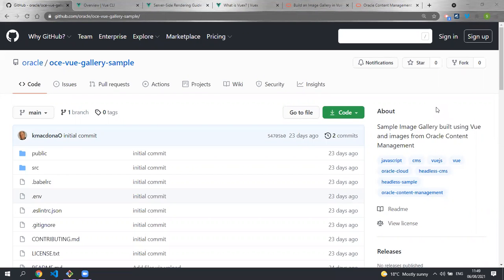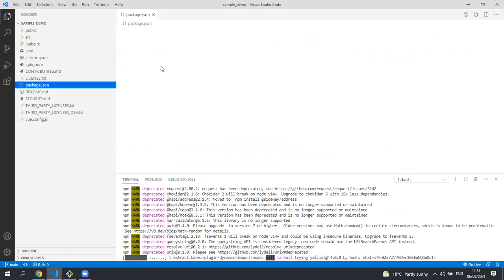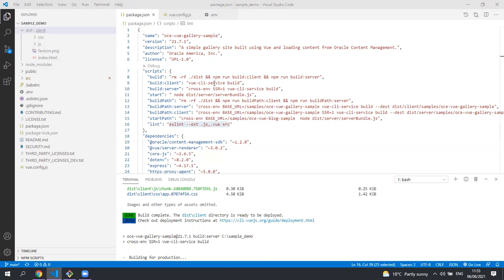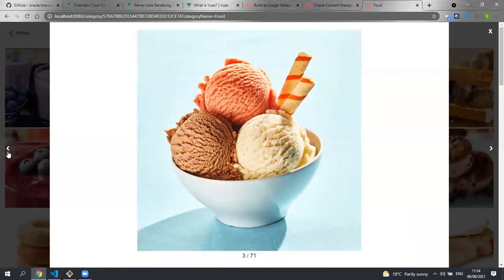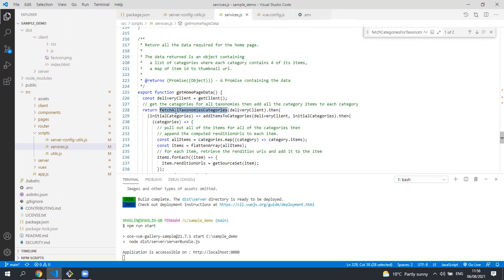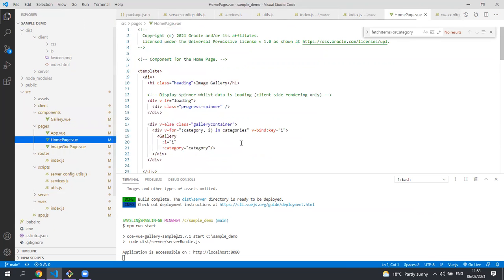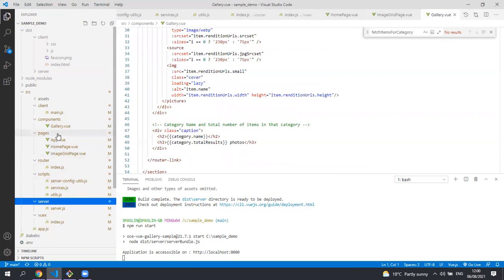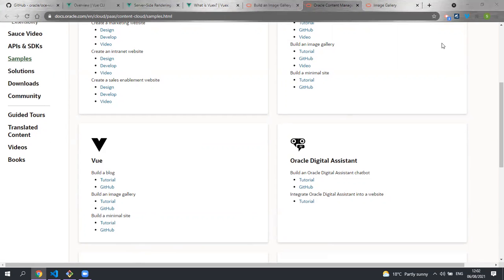Build an Image Gallery in Vue with Headless Oracle Content Management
Learn how to build an image gallery in Vue with Oracle Content Management as a headless content management system (CMS).